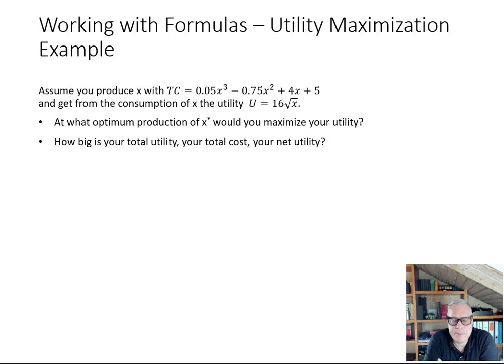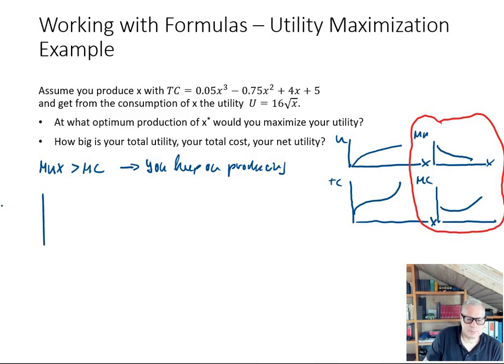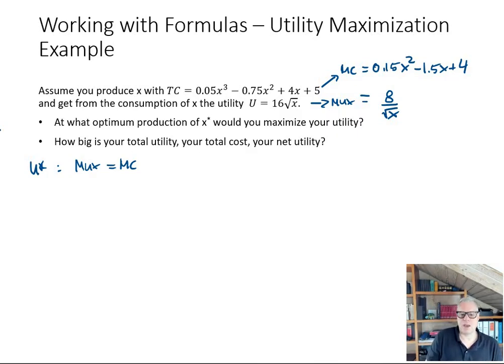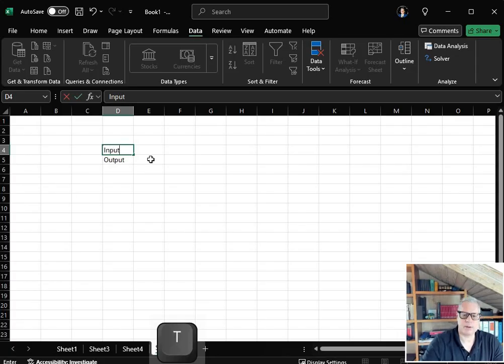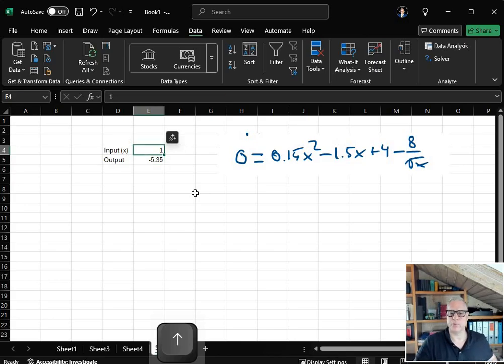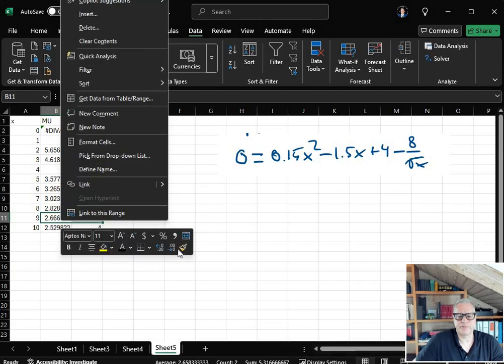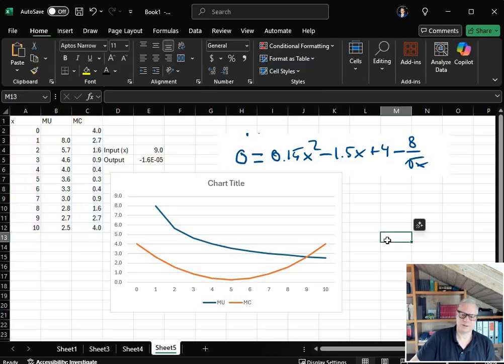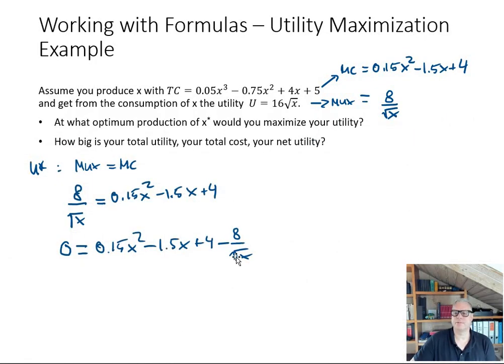CEI01 19 Utility Maximization